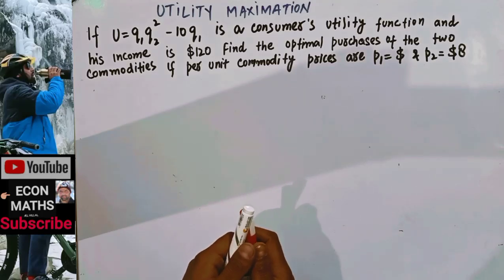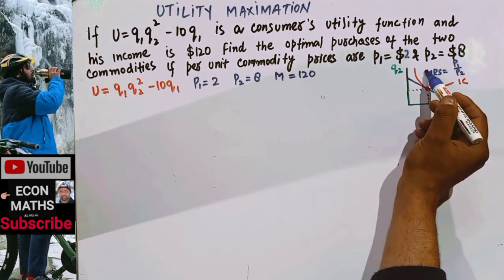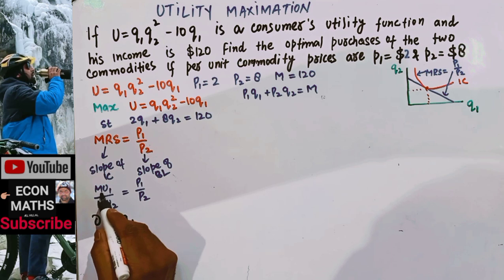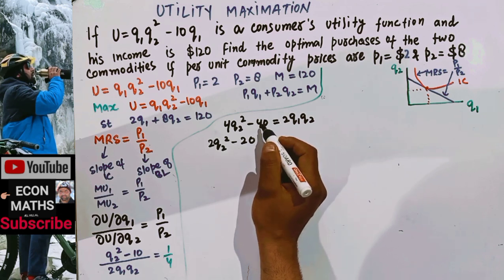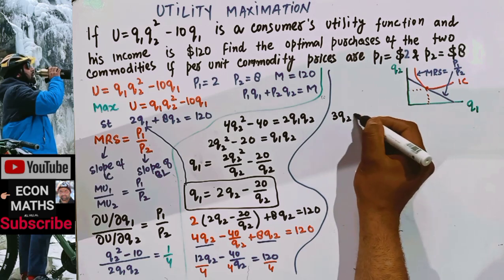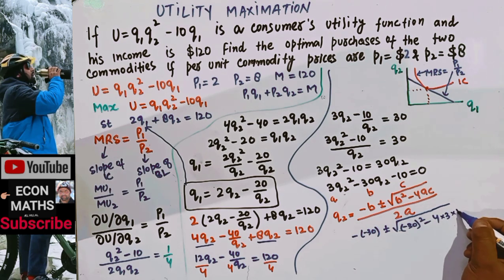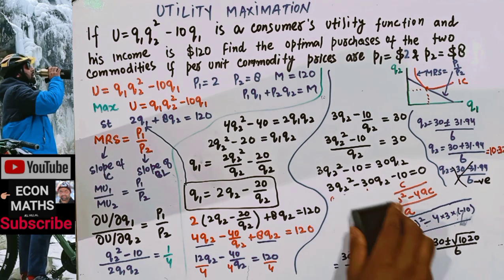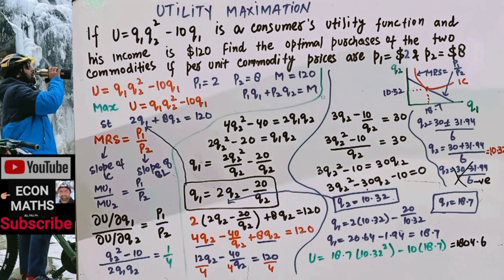utility maximization problem. finding optimal Consumption bundle given utility function and budget